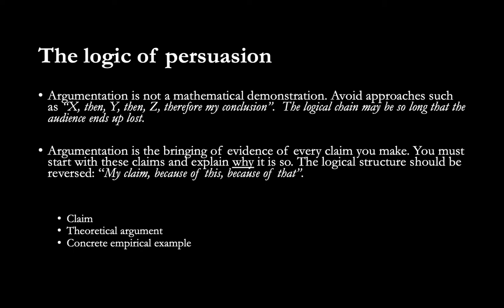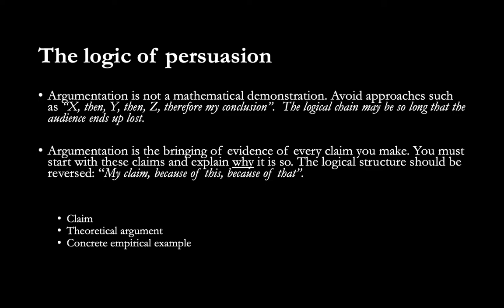How to defend a position